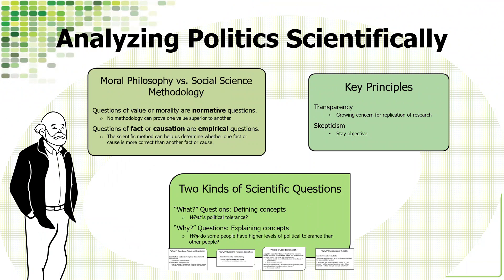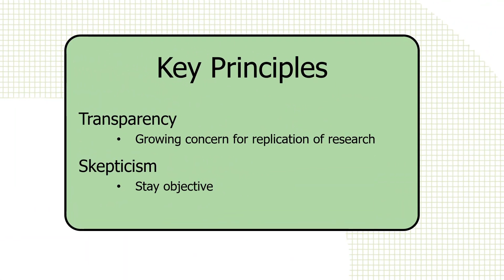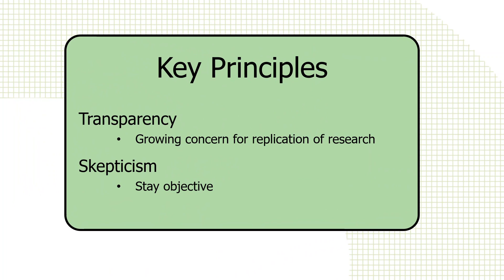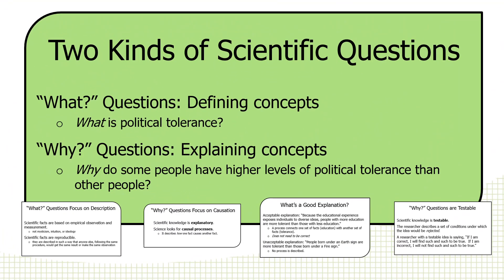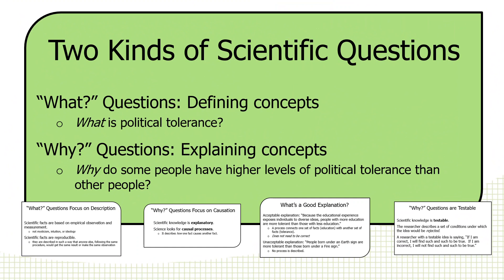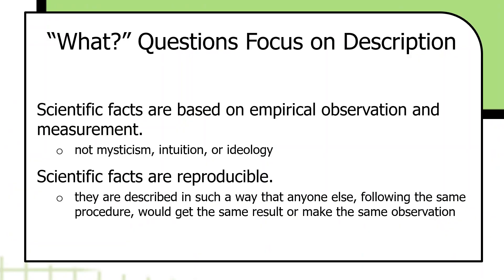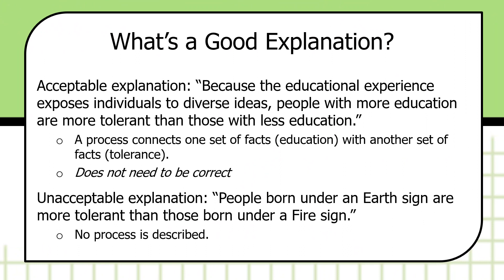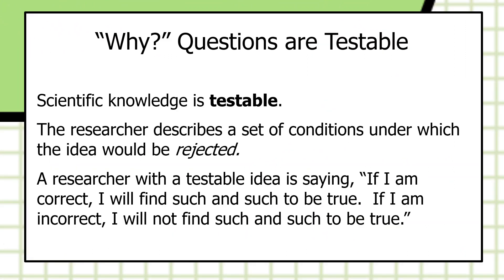Analyzing Politics Scientifically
What's the difference between politics and political analysis?
0:00 - Title Screen
0:20 - Skip Intro
0:21 - Moral Philosophy vs. Social Science Methodology
1:10 - Key Principles for Scientific Analysis
3:08 - Two Kinds of Scientific Questions: "What" and "Why"